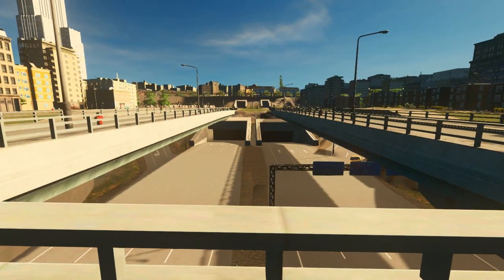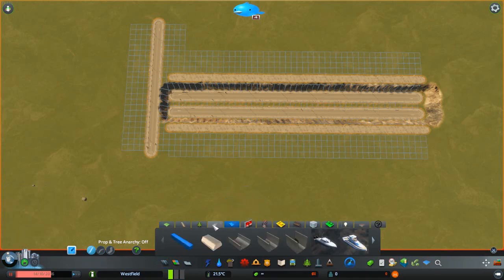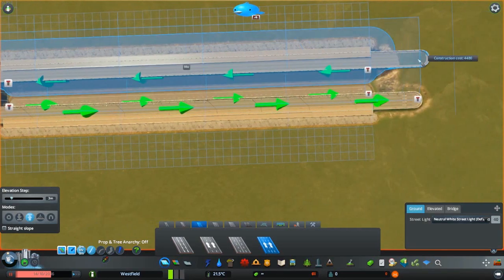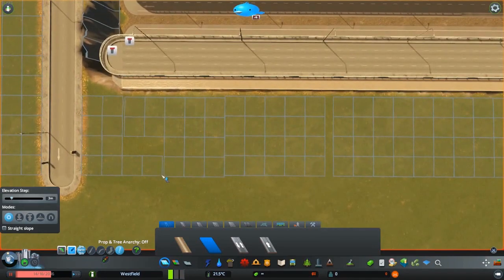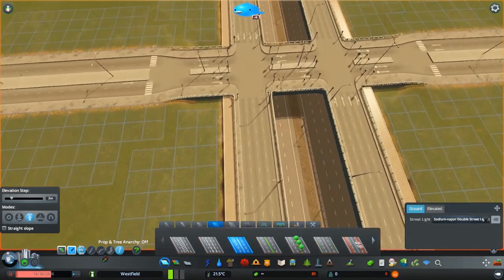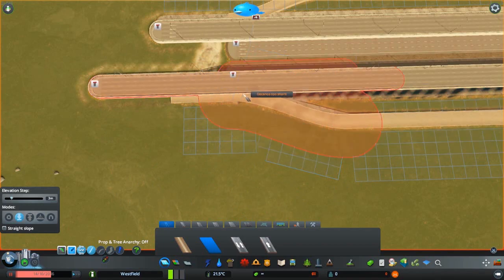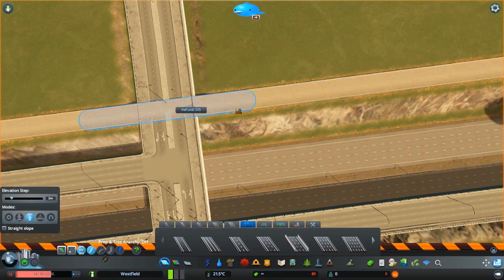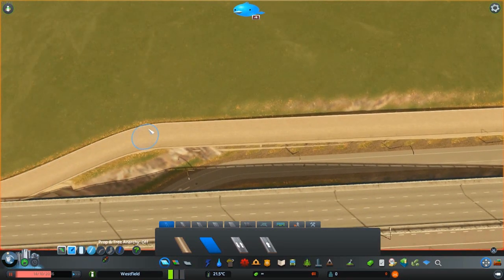Cities Skylines TUTORIAL: Compact sunken Highway (with Mods)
Livestream on Tuesday 3:30pm CET!

constant news, Updates, exclusive content and sooner acces to new videos!